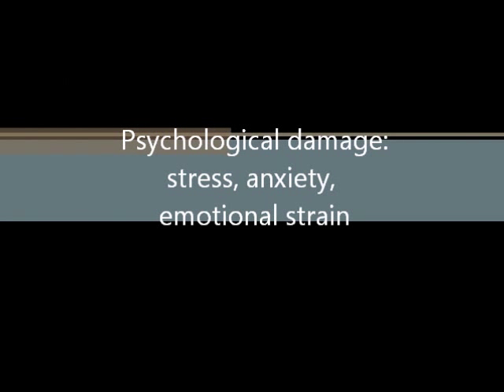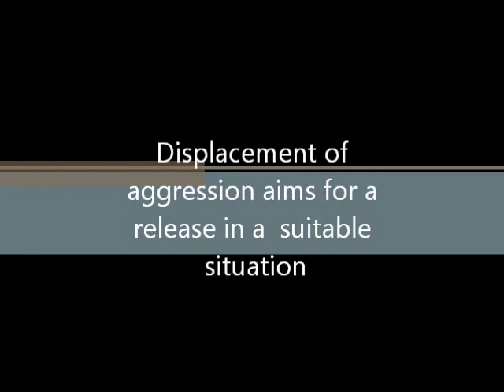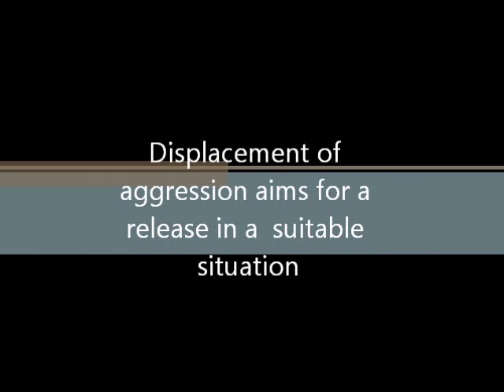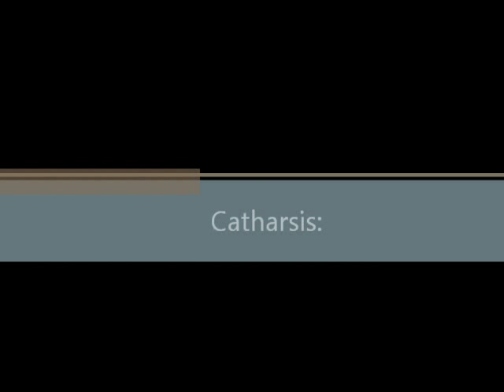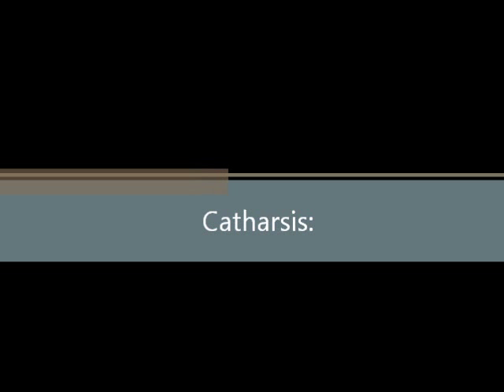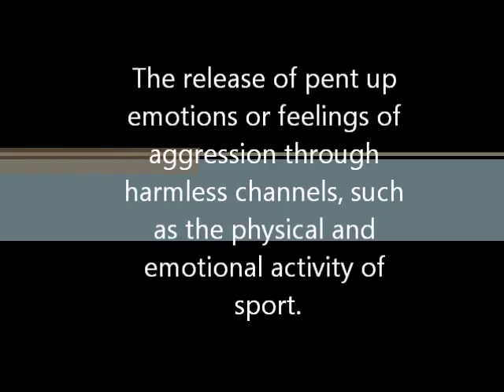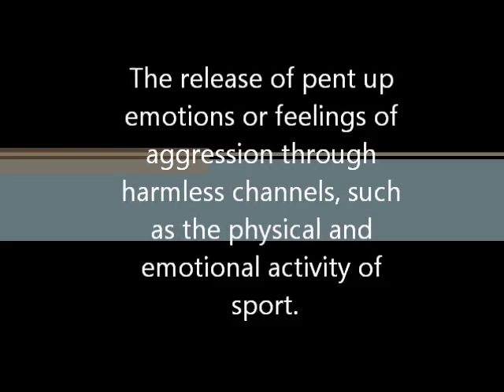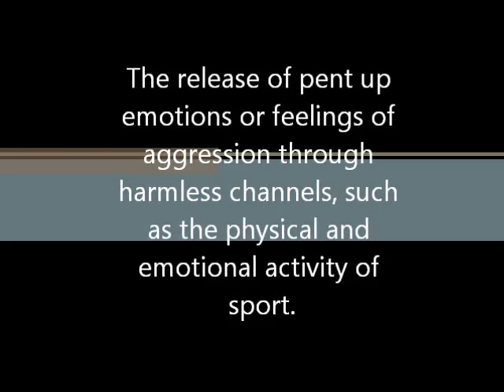Causes of Aggression: Instinct Theory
A Level Sport:
AQA Changing Behaviour Aggression